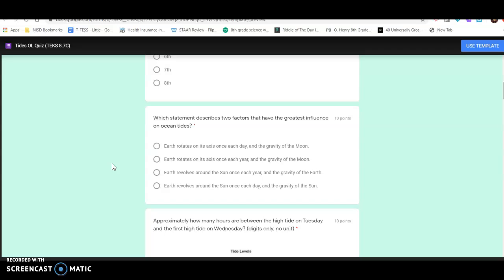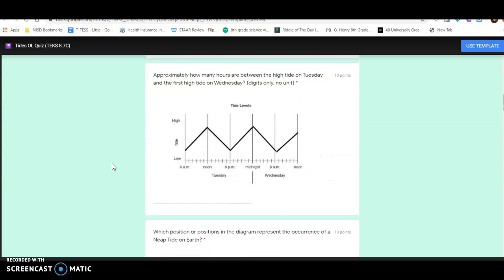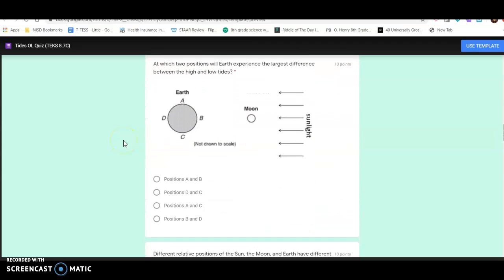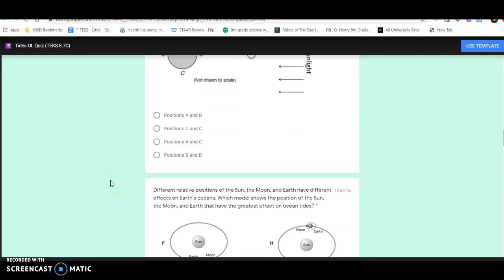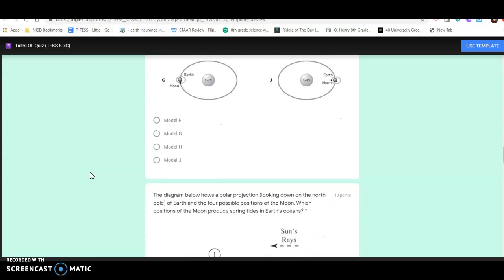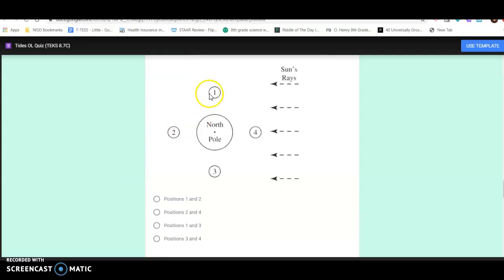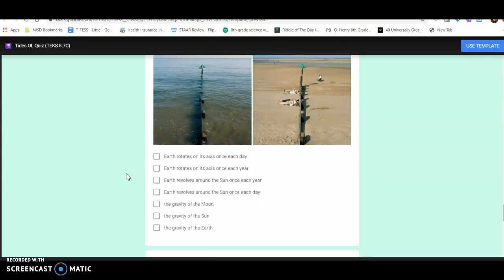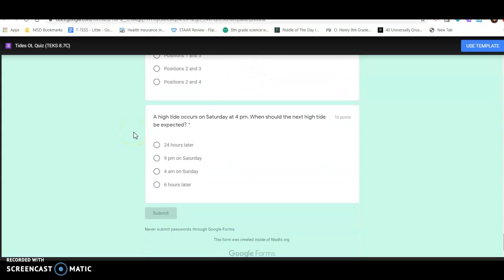Week 4 Tides OL Quiz Oral Recording